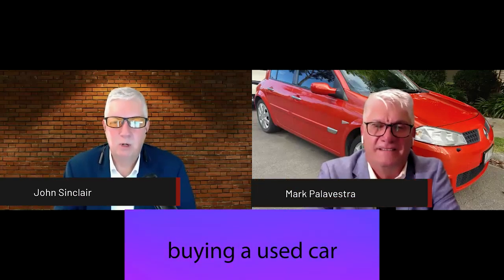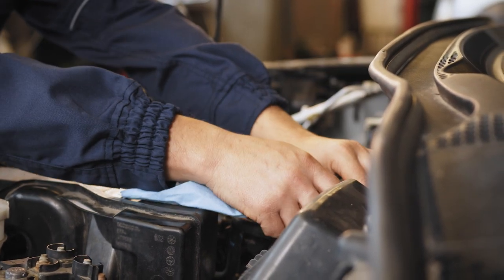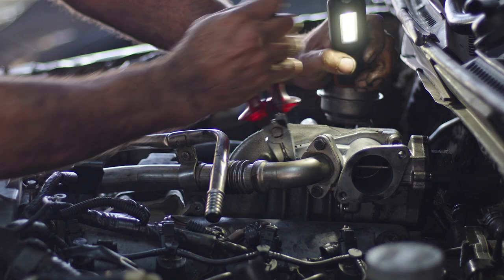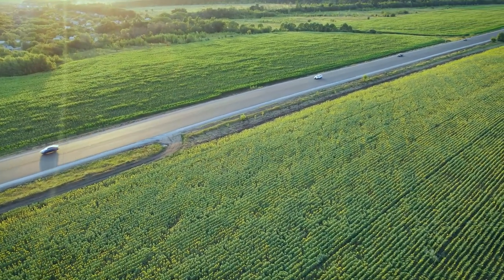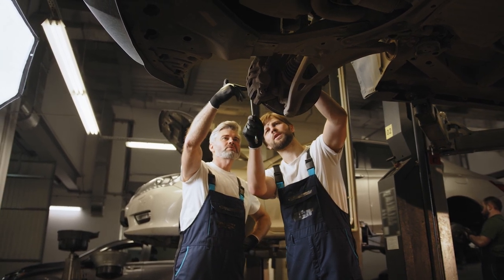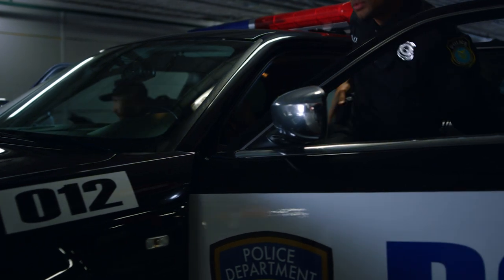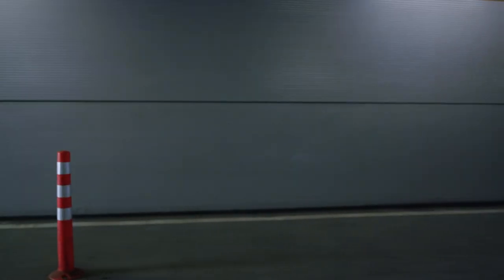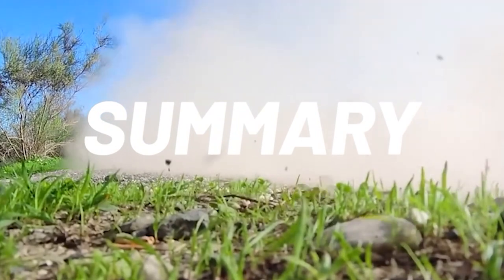2024 Used Cars Now A Buyers Market S5 E8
Buying a modern used car can be a significant investment, so it's crucial to gather all the necessary information to make an informed decision. Here are some important factors to consider:

Roadworthy Certificate: It is important to ensure that the car you are buying has a valid roadworthy certificate. This certificate confirms that the vehicle has passed a safety inspection and meets the necessary roadworthy standards. It ensures that the car is safe to drive on the road.

PPSR Check: Performing a PPSR (Personal Property Securities Register) check is essential when buying a used car. This check reveals important information about the car's history, including whether it has been written off, stolen, or has any outstanding finance owing on it. It offers protection against potential financial loss and legal issues.

Ownership and Finance Check: Verify the ownership details of the car and ensure that the seller is the lawful owner. Additionally, check if there are any outstanding loans or finance owing on the vehicle. If money is still owed, it may complicate the transfer of ownership or could result in the vehicle being repossessed in the future.

Known Problems: Research the particular make and model of the car you are interested in buying. Look for common issues or known problems associated with that specific vehicle. This information can help you assess potential maintenance costs and make a more informed decision about the car's overall condition.

Vehicle History and Accidents: Consider obtaining a detailed vehicle history report, which can provide information about past accidents or damage. This report can help you identify any potential undisclosed issues and assess the car's true condition.

By considering these factors and conducting proper due diligence, you can mitigate risks and make a more informed decision when buying a modern used car.

*Note: The information provided is general in nature, and it is always recommended to seek professional advice and refer to local regulations when buying a used car.

0:00 Introduction
1:00 Buying with a Road Worthy
02:40 PPSR check
05:03 Service history
07:44 What are the reviews
10:29 Summary

This information on this site is intended as a general reference for Internet users. It is made available on the understanding that Talking Automotive with Mark & John, as a result of providing this information, is not engaged in providing professional advice.  Viewers & Listeners should seek their own advice re undertaking any commercial actions. All information in this site is provided "as is", with no guarantee of accuracy, timeline